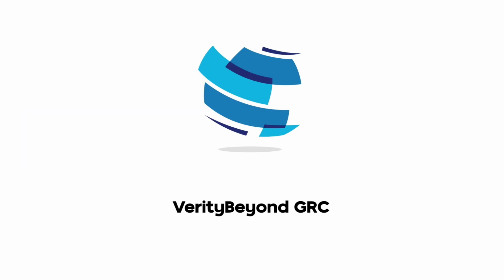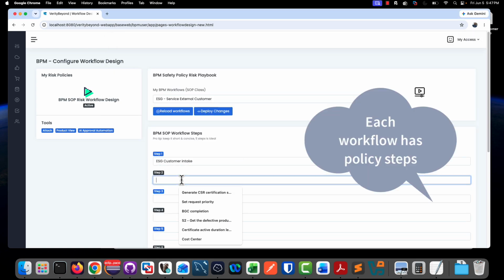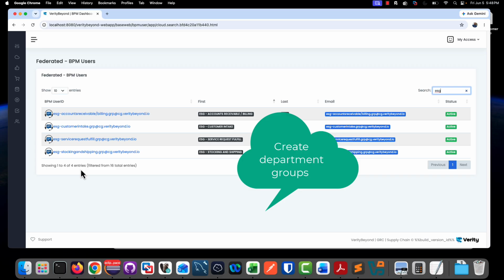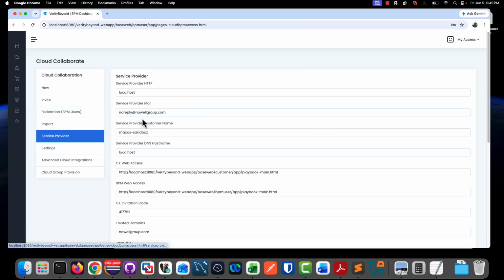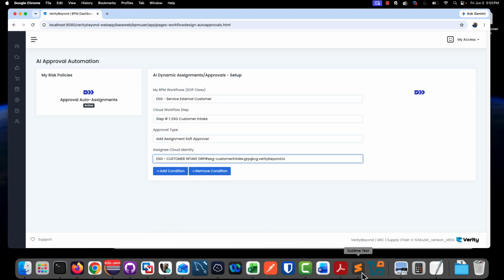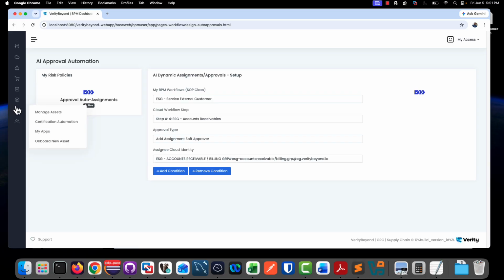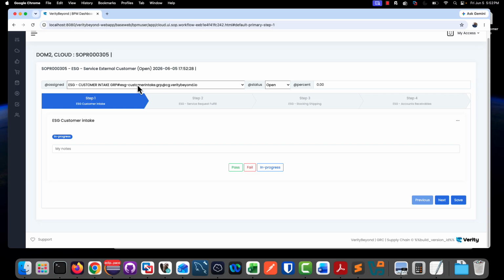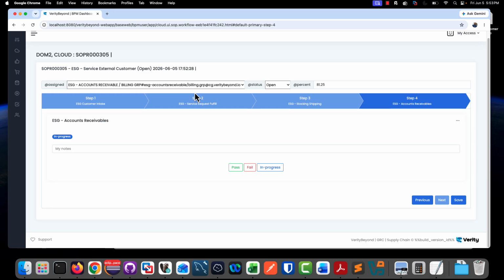VerityBeyond GRC SaaS - business process smart workflow + Dynamic Approvals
veritybeyondgrc GRC Approvals BusinessProcess Workflow, VerityBeyond is a SaaS market leader in BPM as a service for assets governance for healthcare, cybersecurity, shipping and manufacturing-safety supply chain